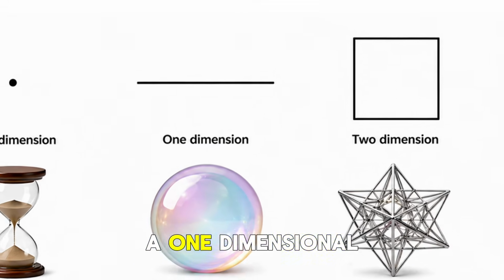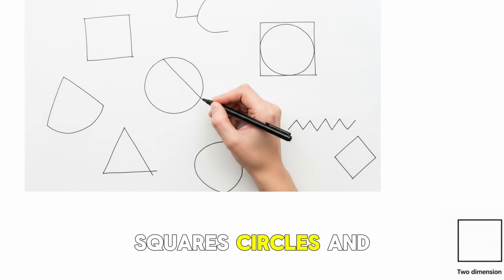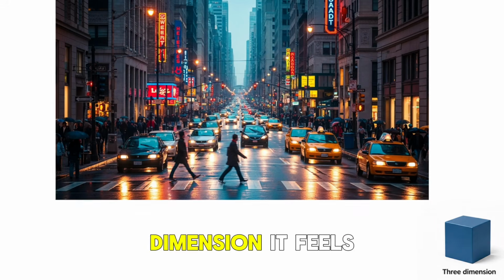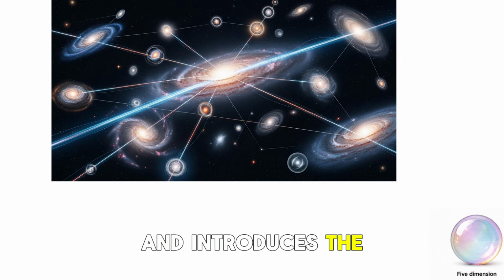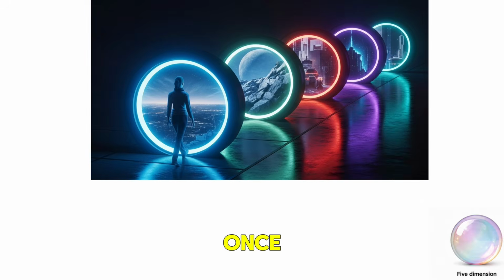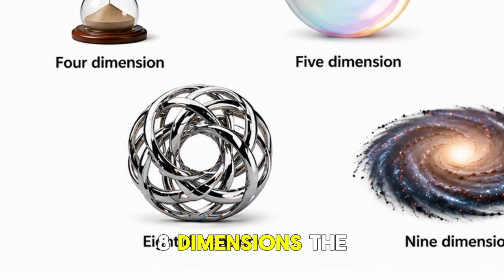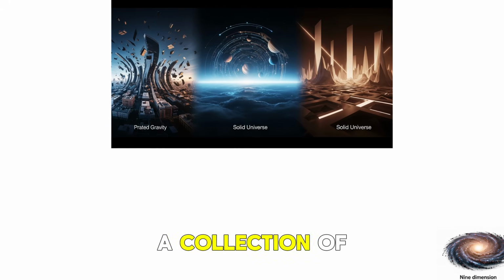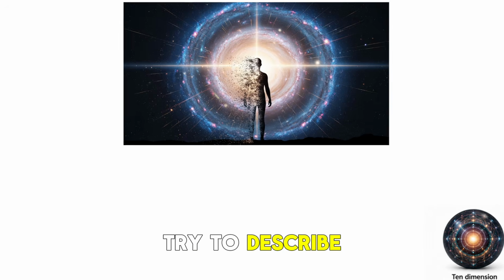Every Dimension explained in 4 minutes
Every Dimension explained in 8 minutes

Timestamps:

0:00 The Zeroth Dimension (The Point)
0:39 The First Dimension (The Line)
1:35 The Second Dimension (Flatland)
2:13 The Third Dimension (Depth)
2:09 The Fourth Dimension (Time as Space)
2:16 The Fifth Dimension (Probability)
3:01 The Sixth Dimension (Timeline Shortcuts)
3:39 The Seventh Dimension (Different Physics)
3:32 The Eighth Dimension (The Multiverse Plane)
4:05 The Ninth Dimension (Folding Reality)
4:28 The Tenth Dimension (Absolute Infinity)

This content is provided for edutainment purposes. While we strive for accuracy, please be aware that the information presented may be oversimplified or, in rare cases, incorrect.

Do not rely on this video as your sole source of information. Our intention is to ignite your curiosity and encourage you to conduct independent research on the featured subjects.

⚖️ Copyright and Contact
We are dedicated to resolving any copyright concerns fairly.

🎨 Transparency on Creation
Please note: The core concepts and the majority of the visual designs are the work of human creators. (Be advised that many comparable videos are entirely AI-generated.)

AI tools are utilized only to enhance production value, specifically for voiceovers, image manipulation (expansion/enhancement/generation), text refinement, and support during the writing and research phases.